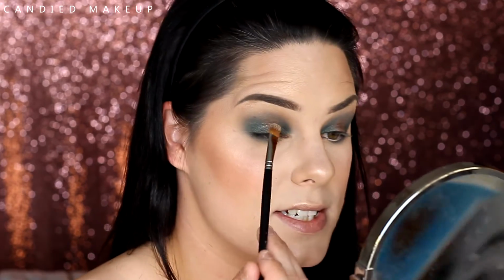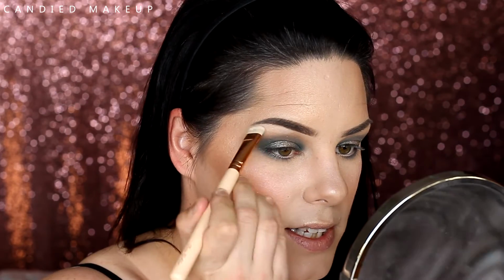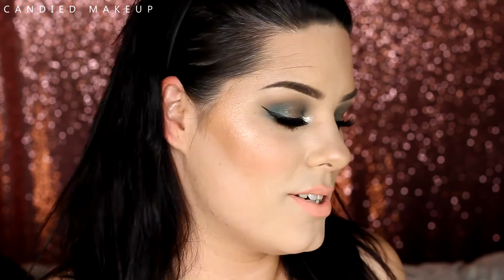Too Faced Grande Hotel Eggnog Latte Palette First Impressions/Demo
Hi guys! My first of 3 demos using the Too Faced Grande Hotel Christmas palette set. I will have links to the other 2 when they have been uploaded x